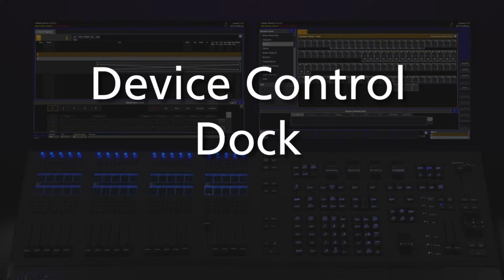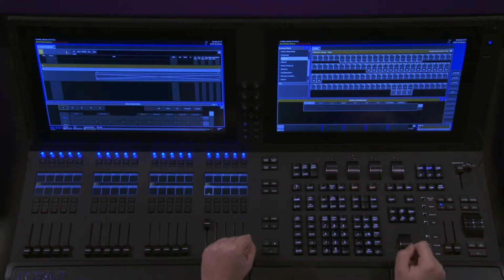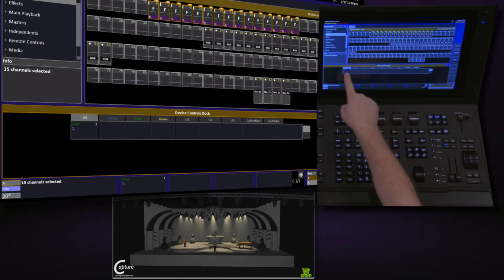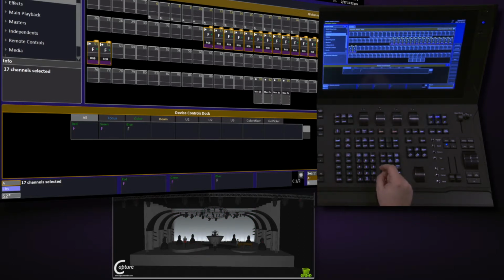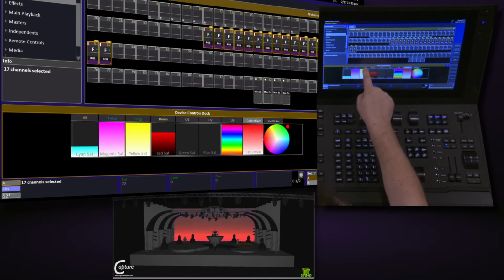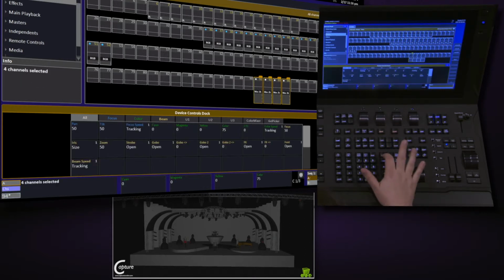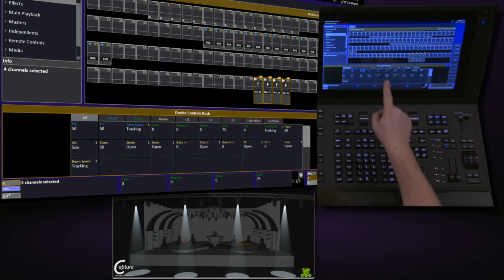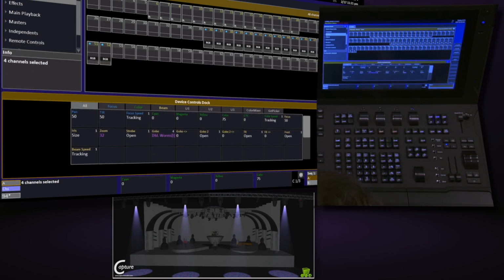Cobalt's Device Control Dock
In this video, Lowell Olcott introduces Cobalt's powerful Device Control Dock.

For emergency technical assistance contact ETC Technical Services @:
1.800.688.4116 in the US